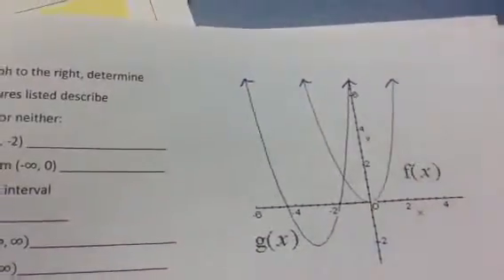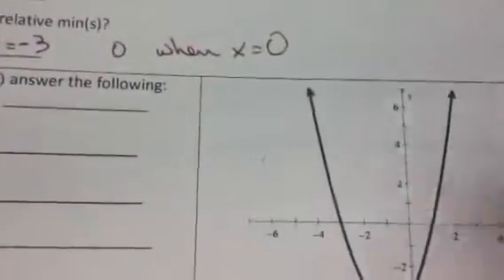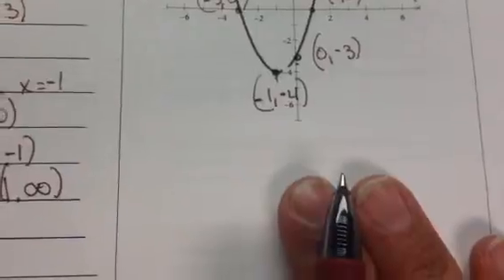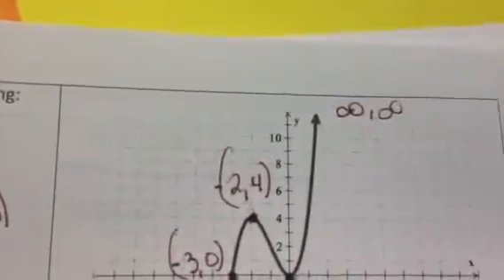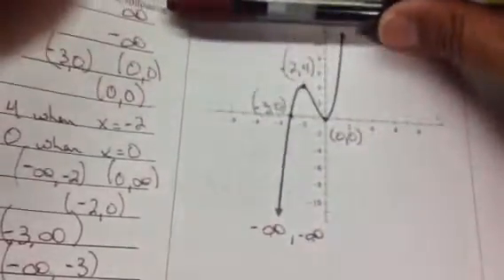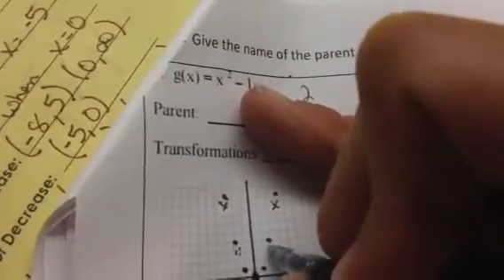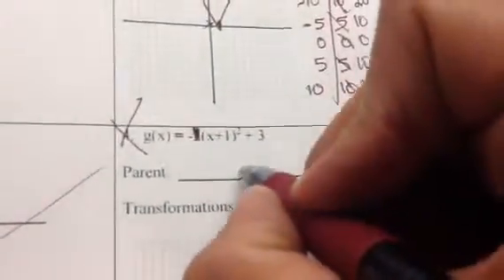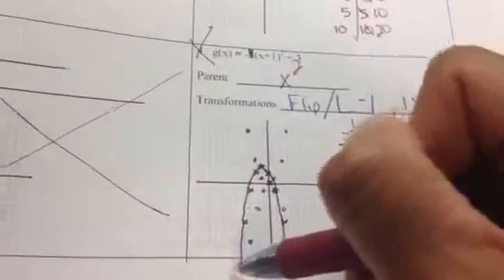Chapter 1 Review, Second Half